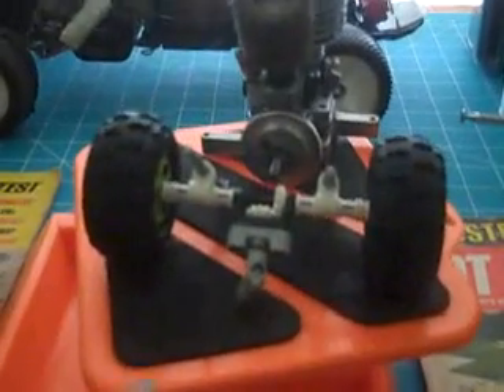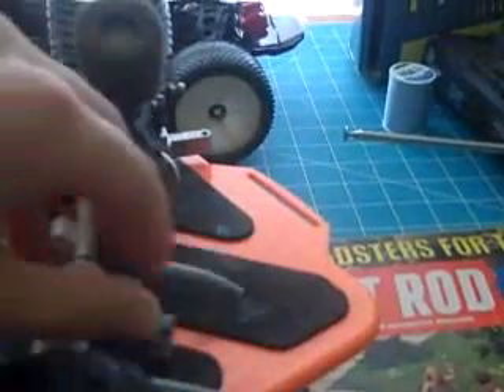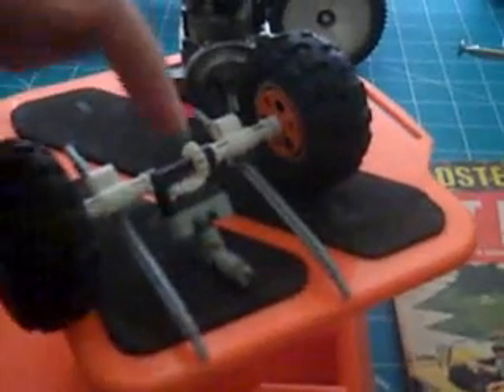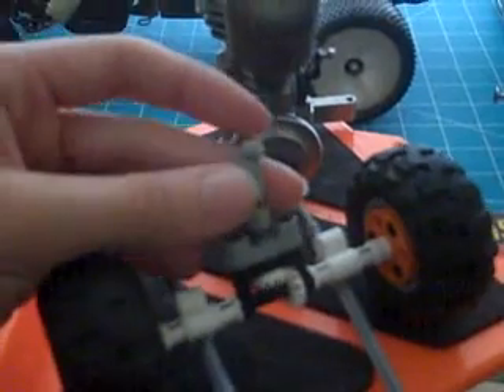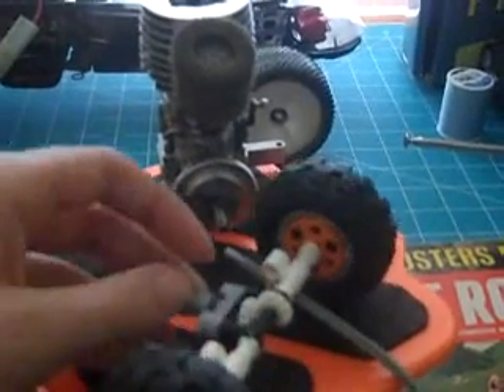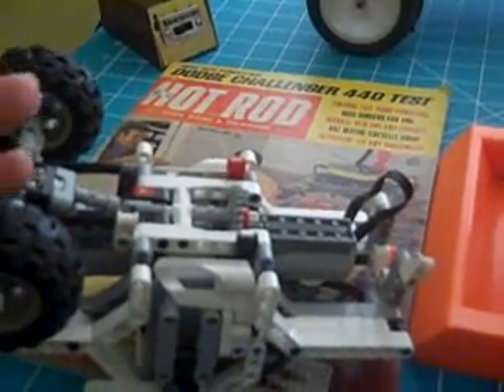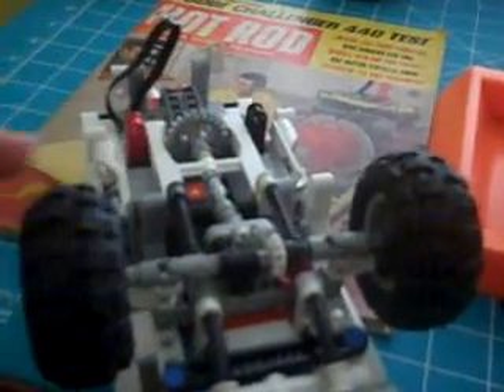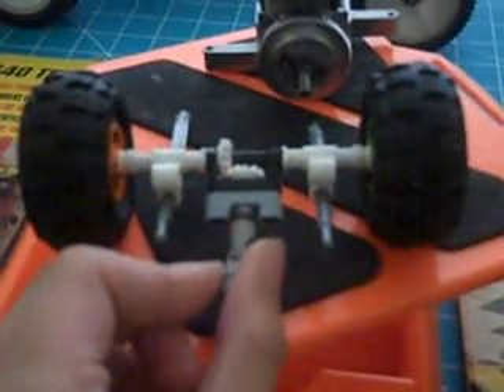lego rockcrawler how the universals and rear axle are made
explains the design of the rear axle as well as the universals